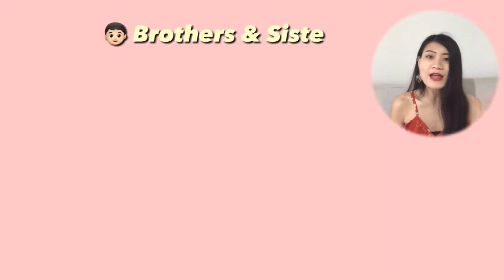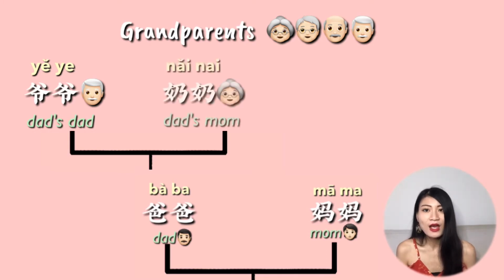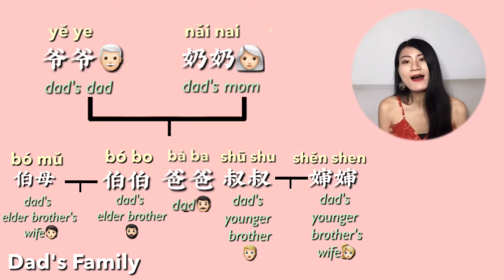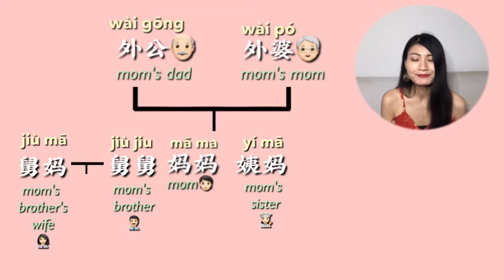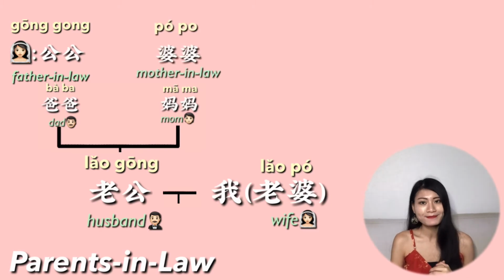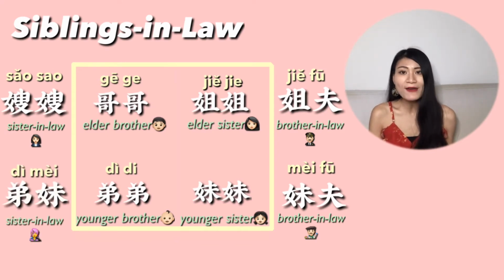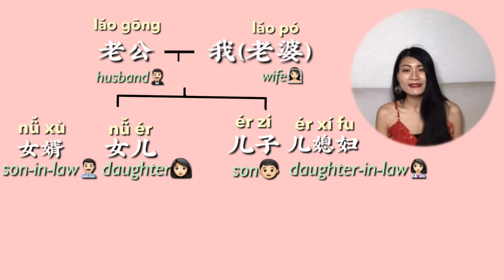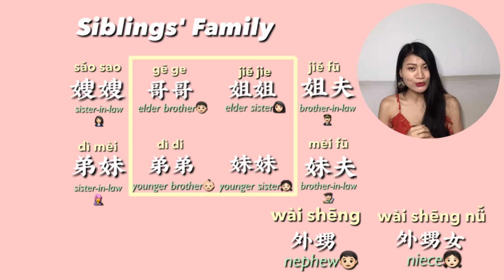LEARN MANDARIN 家庭称谓 Family Tree 👪👶💑 | Dope Chinese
😉Are you ready to marry a Chinese girl👩? Chinese's family tree is so complicated😵 But luckily, you have me to help you out~~😜😜😜

🏡Join The Family: Dope Chinese